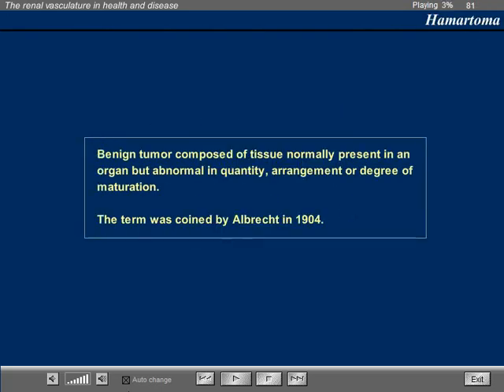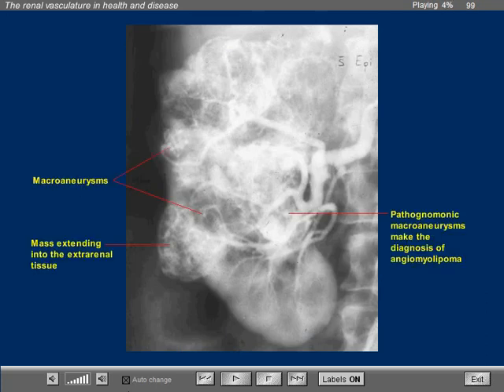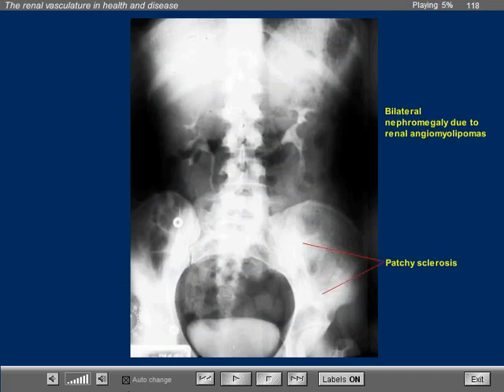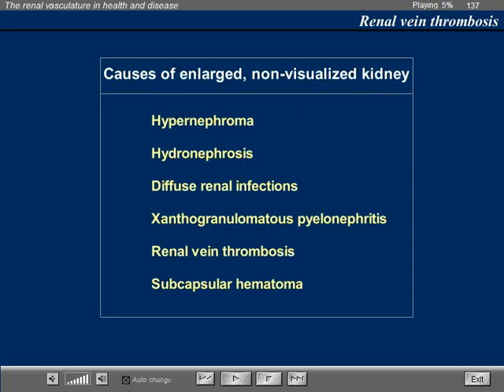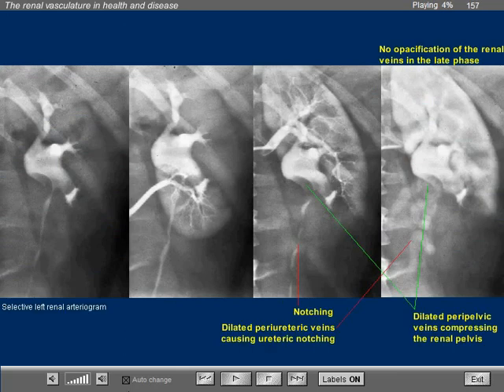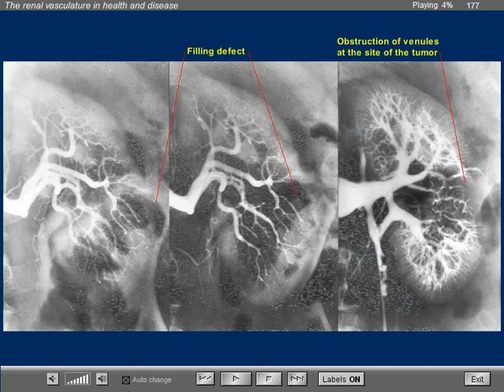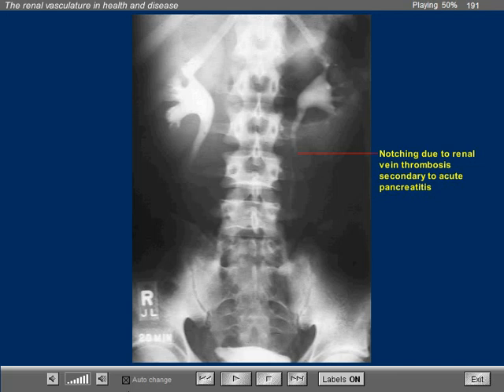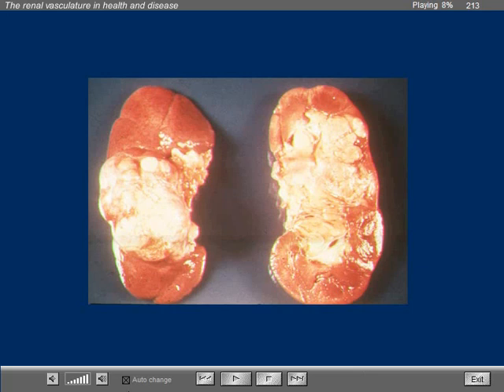4 renal masses angiomyolipomas